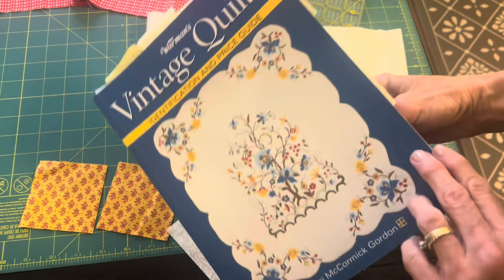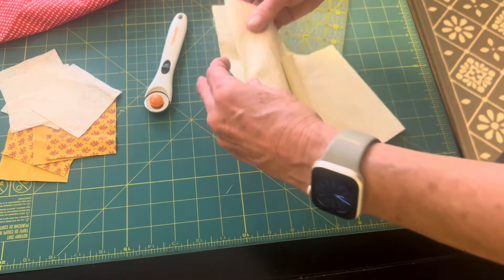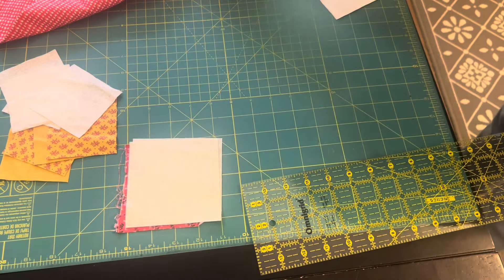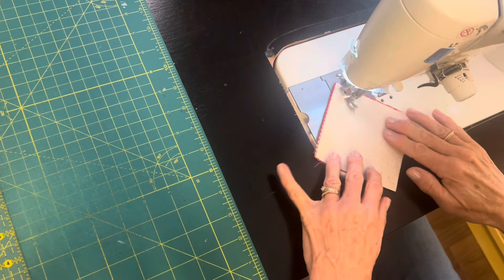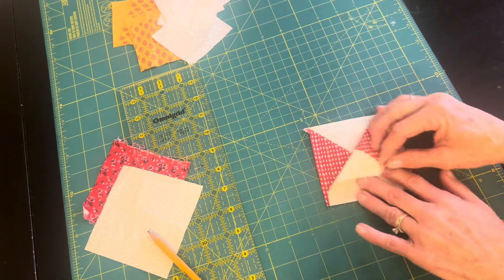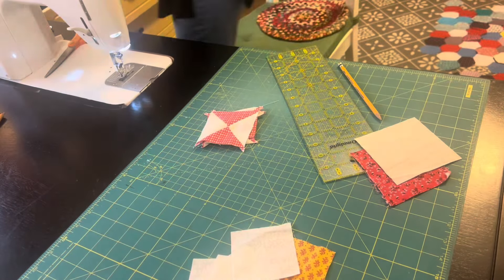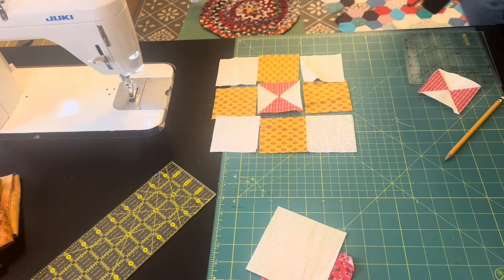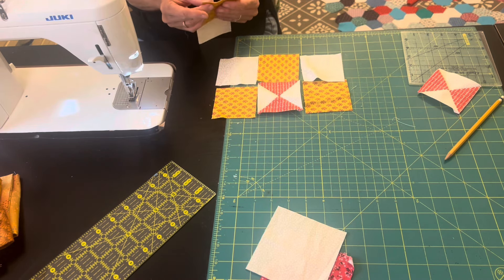Today’s quilt block | quilt books INSPIRE!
Sew along and make this simple vintage inspired quilt block!
Quilt book I used today

snail mail:
Beth Shibley